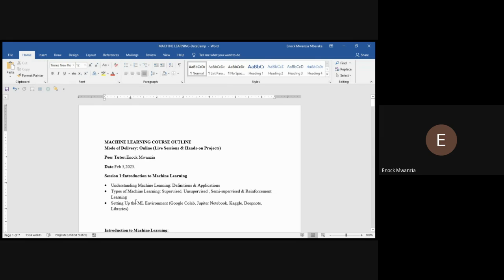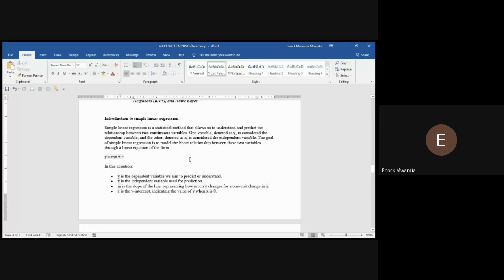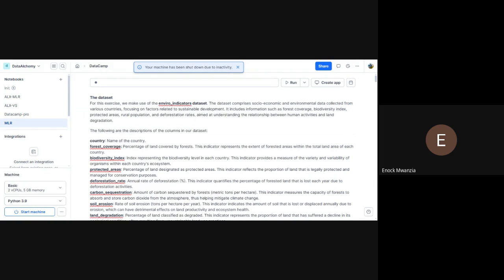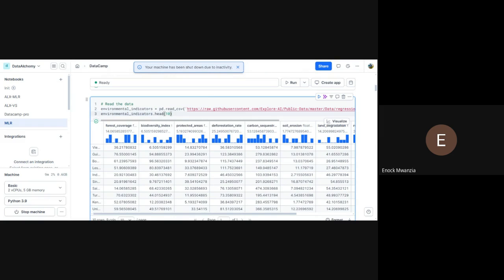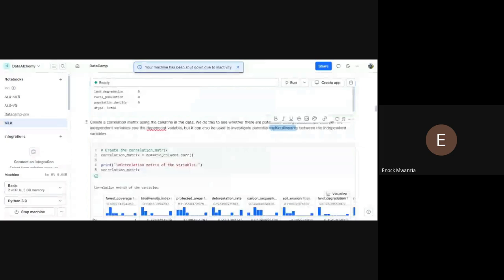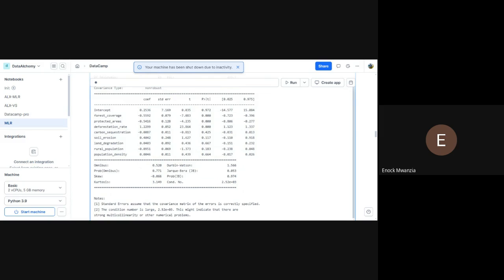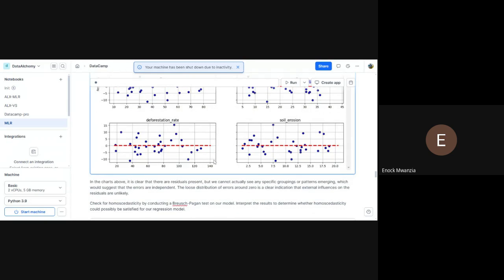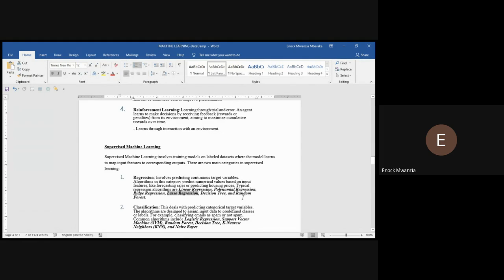ML Office Hour with peer Tutor - 2025/02/ 05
Introduction to Machine Learning and Sickit Learn by Enock Mwanzia